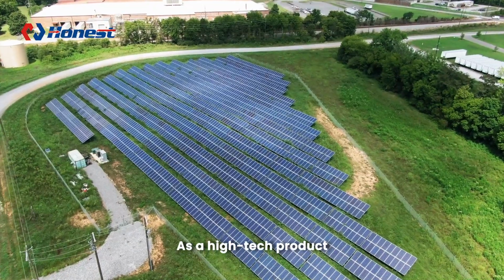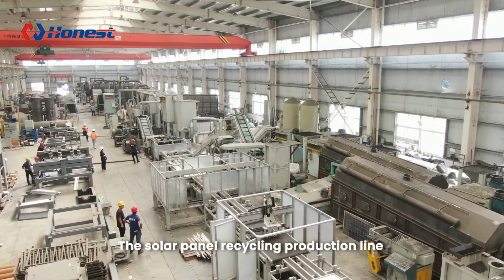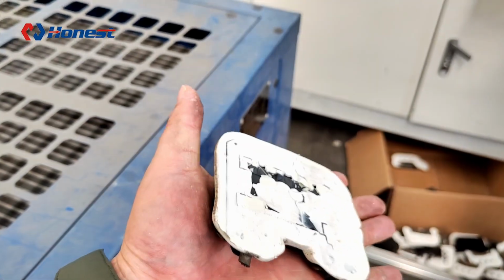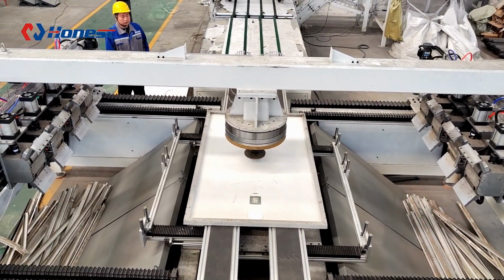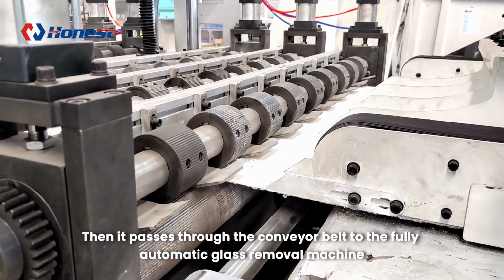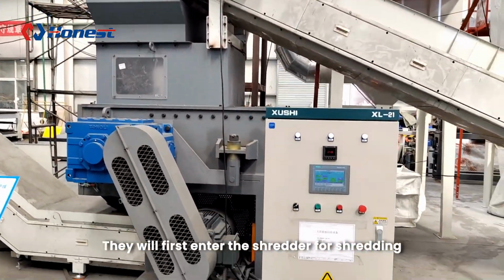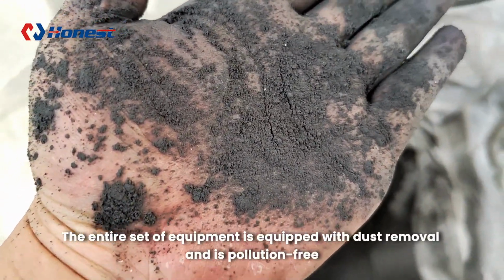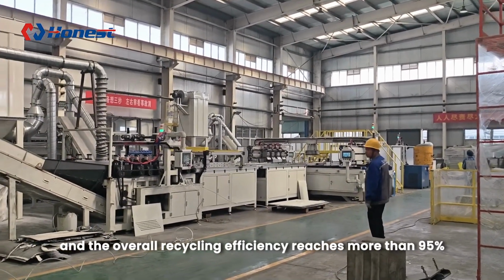How to make money from Scrap Solar Panels? Solar Panel Recycling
Through our company's solar panel recycling machine, the glass, aluminum frame, various metal and non-metallic substances in the solar panel can be completely recycled, with a recycling efficiency of more than 95%.These recycled materials can be sold again, with huge profit margins
If interested in our machines, please contact